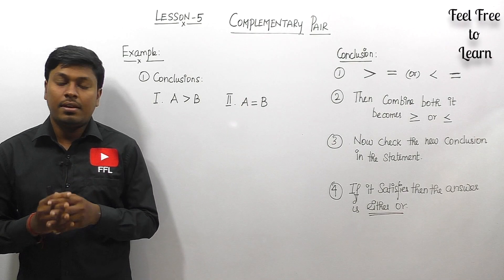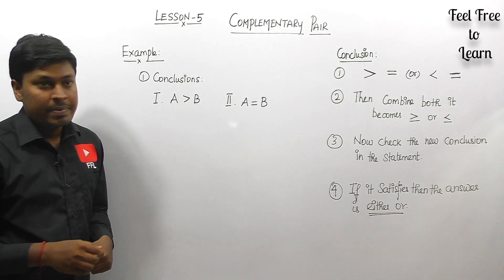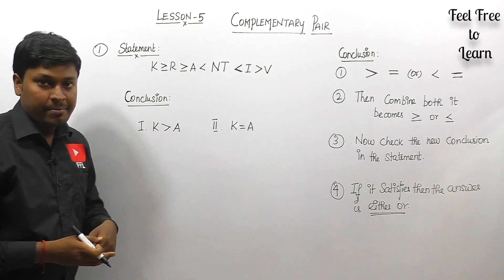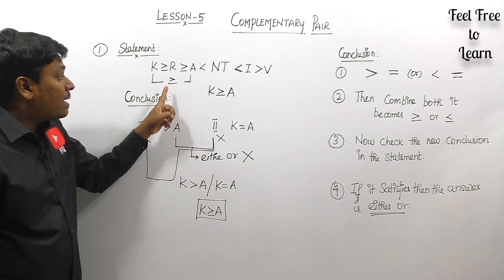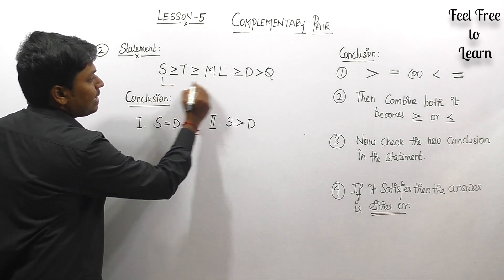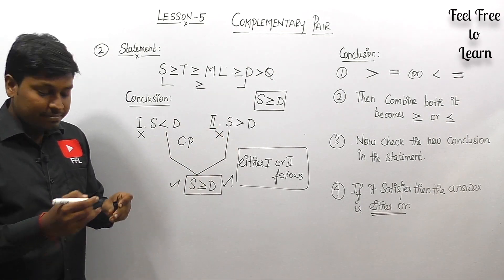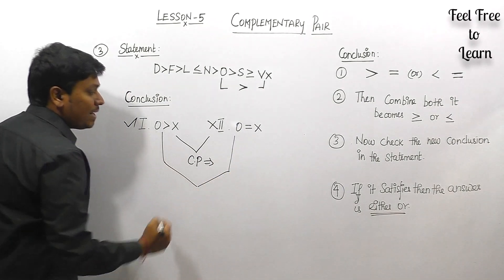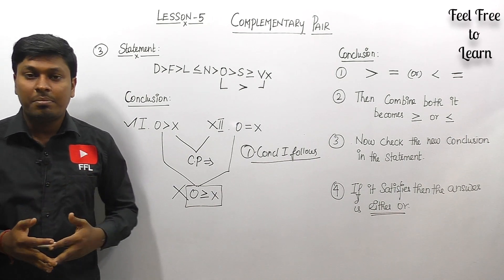CODED INEQUALITY _ Lesson #5(Complementary Pair)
LESSON 1 : Introduction
LESSON 2 : Direct Statement
LESSON 3 : Connecting Statement
LESSON 4 : Framing a new Statement
LESSON 5 : Complementary Pair